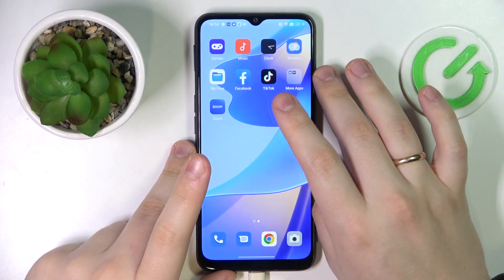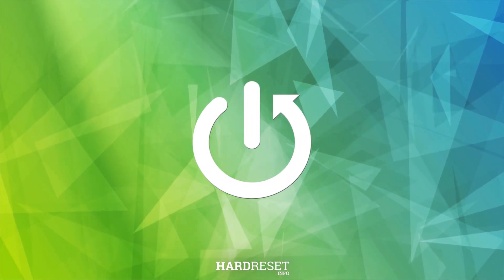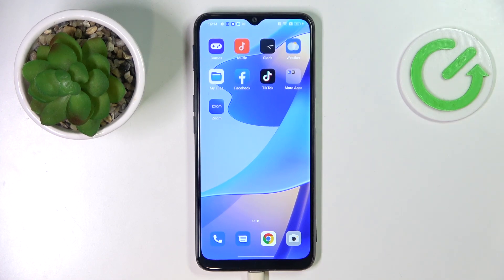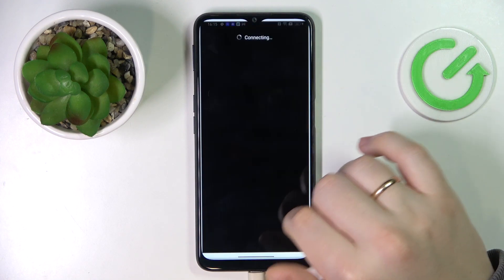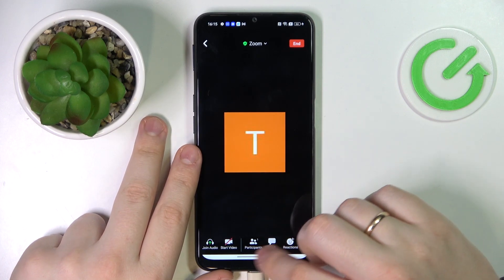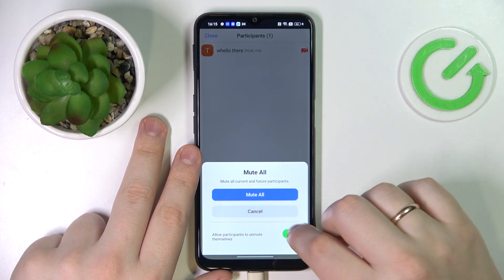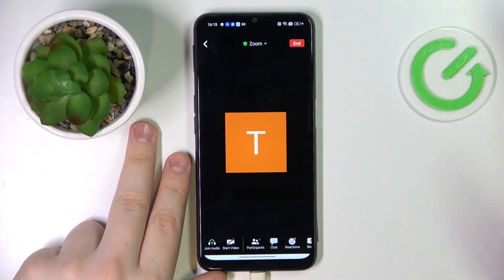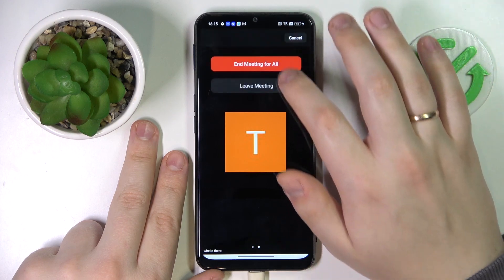How to Mute Zoom - Turn Off the Sound for the Zoom App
This is yet another video dedicated to the topic of a Zoom mobile app and how you can use it. Today, in particular, our specialist will showcase how you can mute a sound of a Zoom app on your mobile device. Therefore, we humbly encourage you to view this video and learn how to turn off a Zoom sound on your smartphone.

How to turn off the sound for Zoom on a mobile device? How to mute a Zoom sound on a mobile device? How to disable Zoom sound on a smartphone?